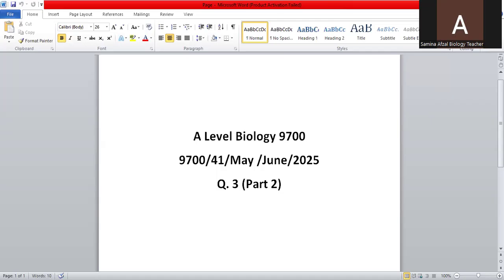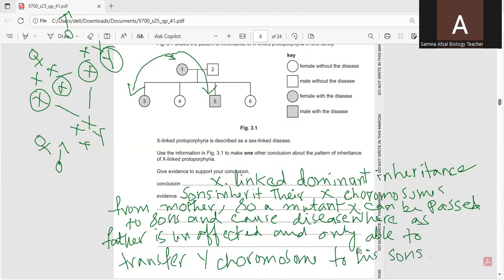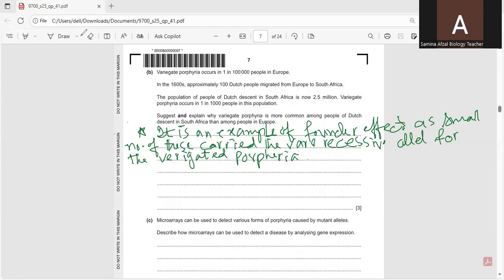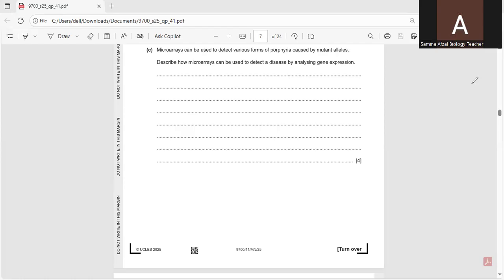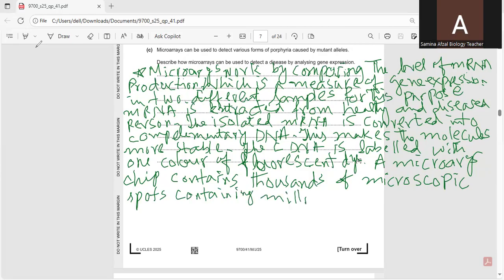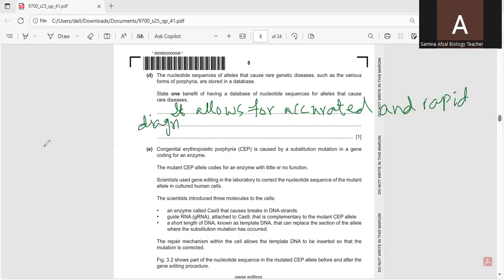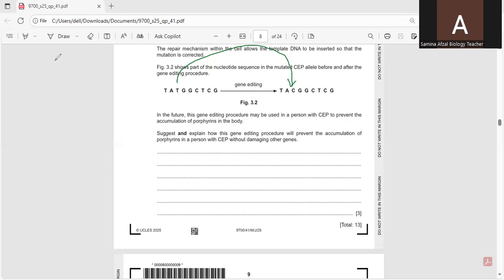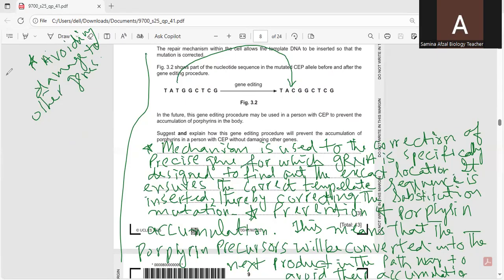A Level Biology 9700 Paper 41 May June 2025 Q 3 (Part 2)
9700/41/May/June/2025
Q.3
Part 2